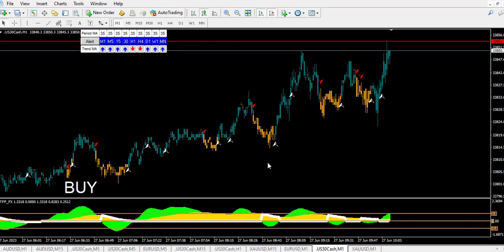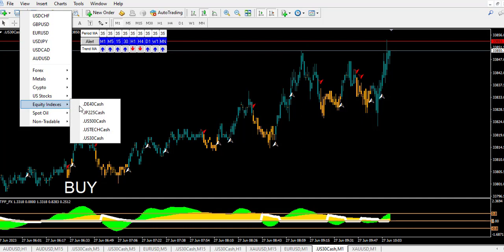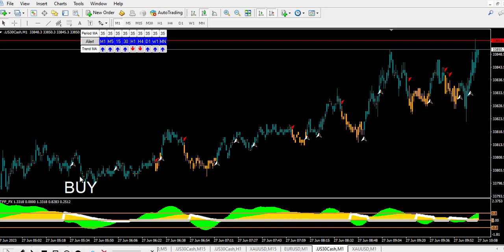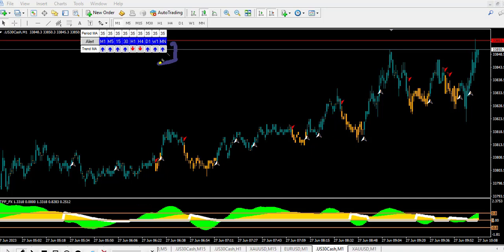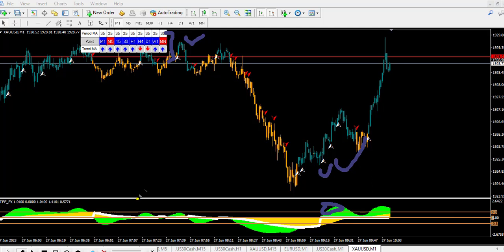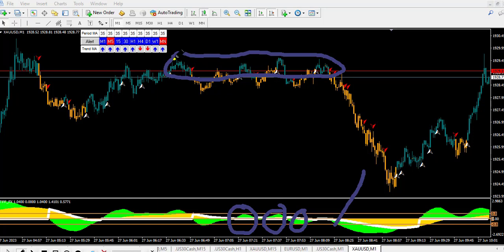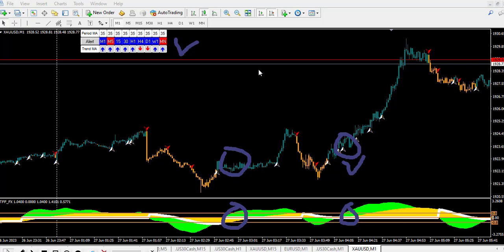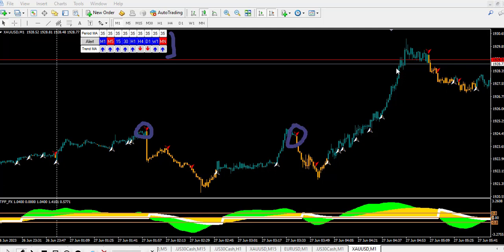METATRADER4:1 Minute FOREX Scalping Strategy - SO EASY that anybody can USE it!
best brokers to use for metatrader 4

Other resources:
                      SEO TOOLS: